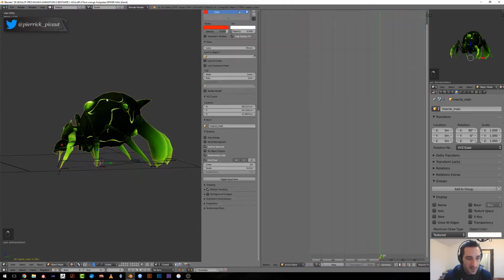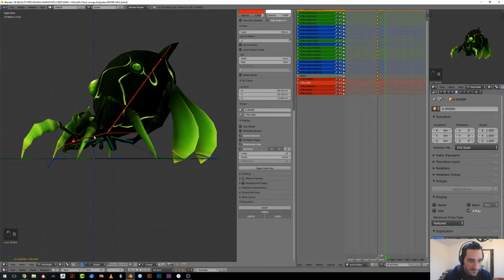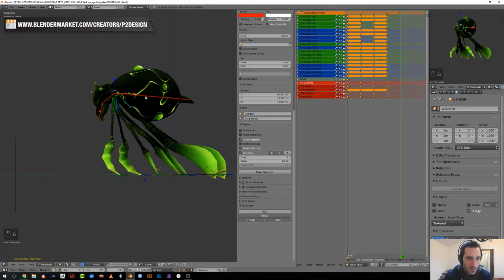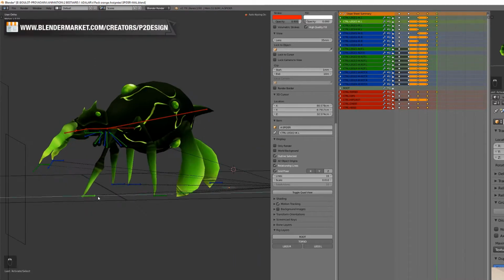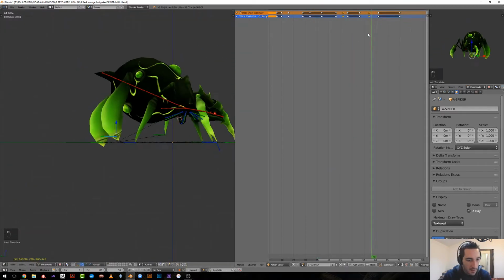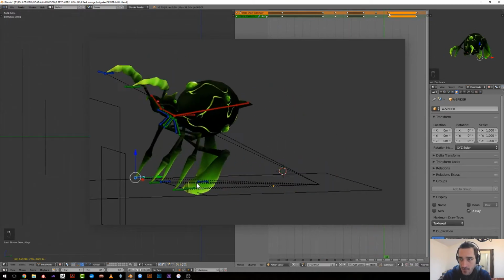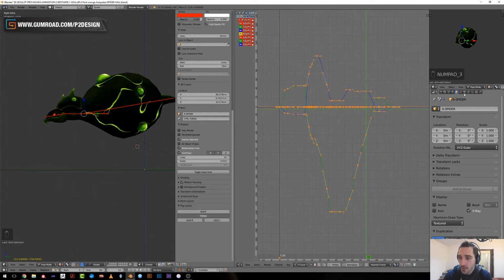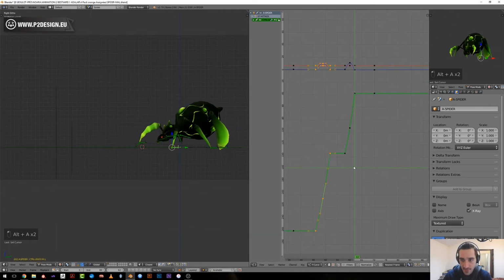P2DESIGN SPIDER ATTACK streaming highlight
Second streaming highlight showcasing how to create an attack animation with the spider.